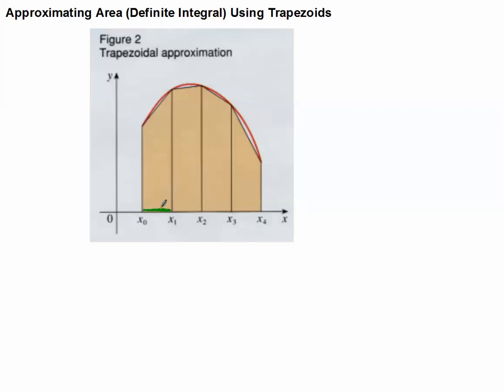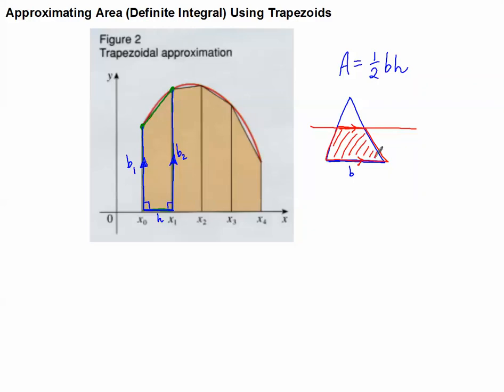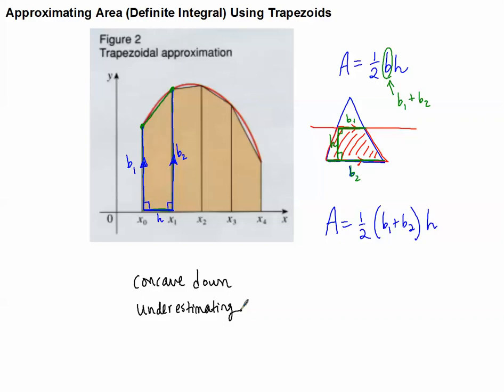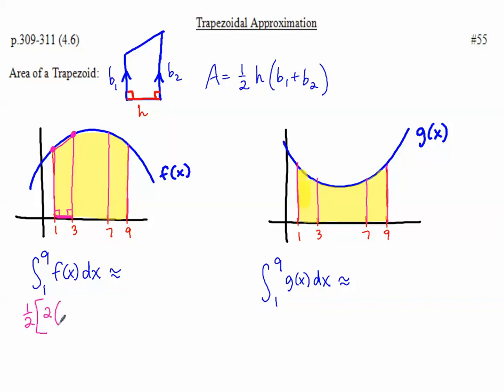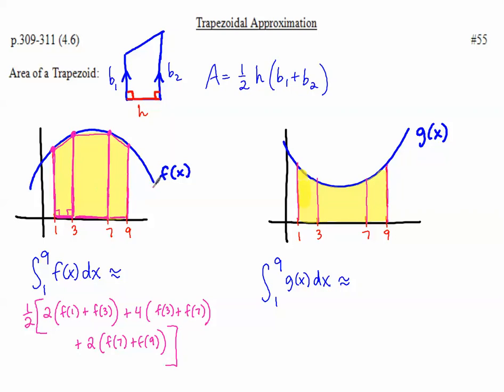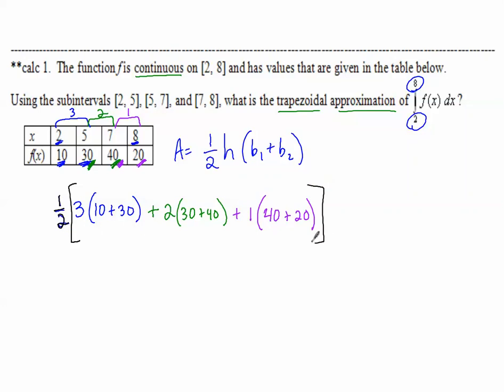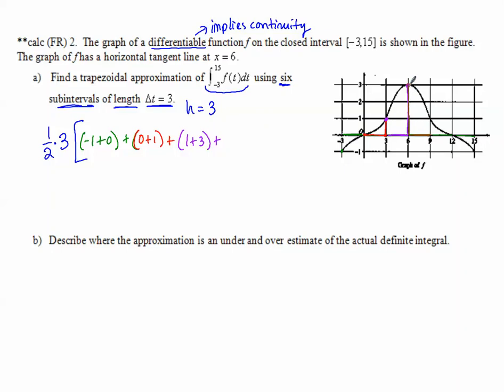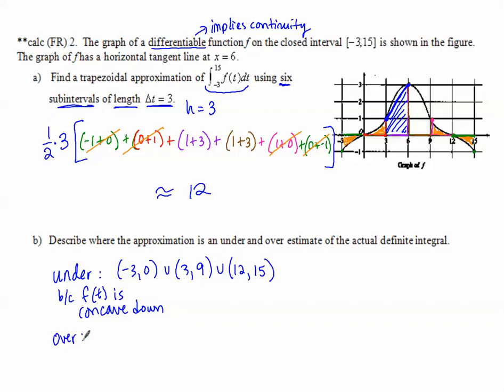7.6 notes Trapezoidal Rule